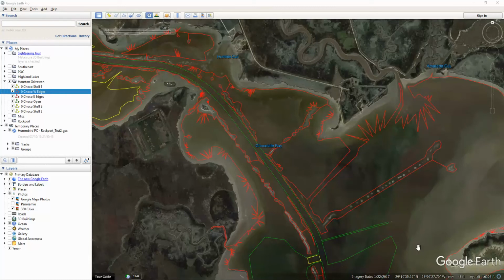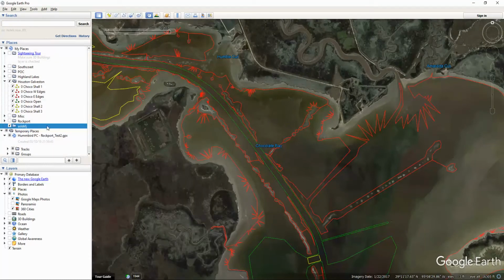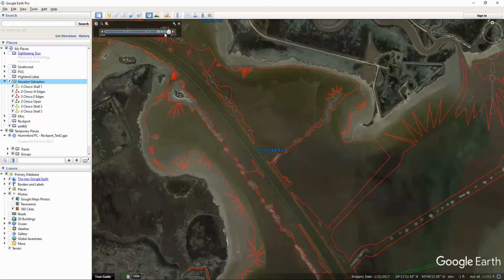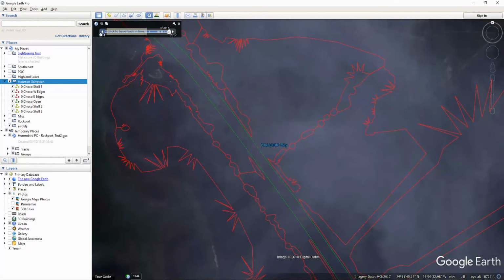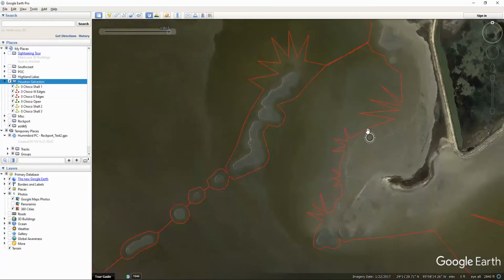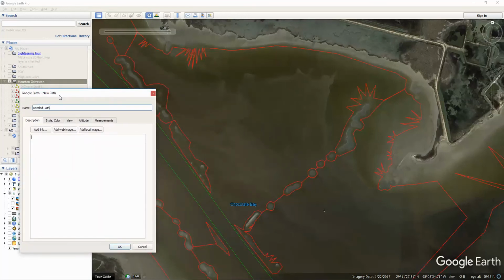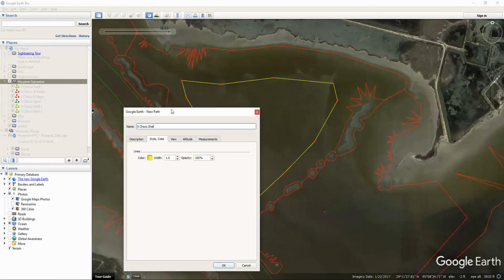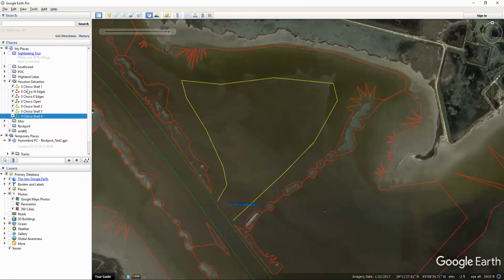Google Earth Tracks on Humminbird - Part 2: Google Earth Path/Track Creation